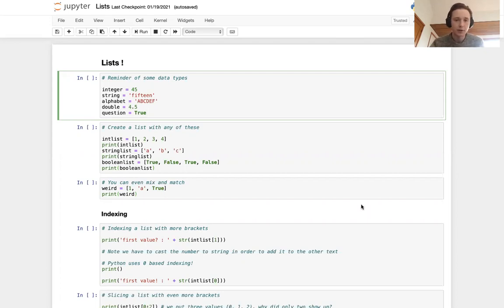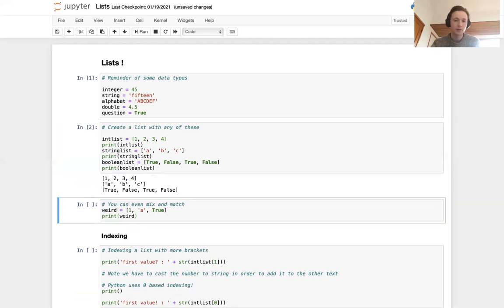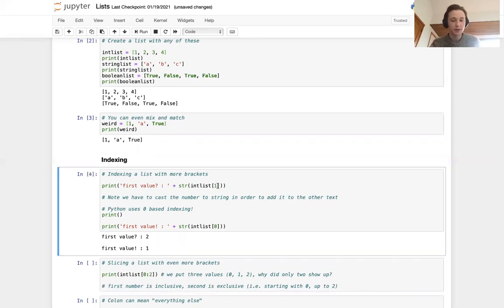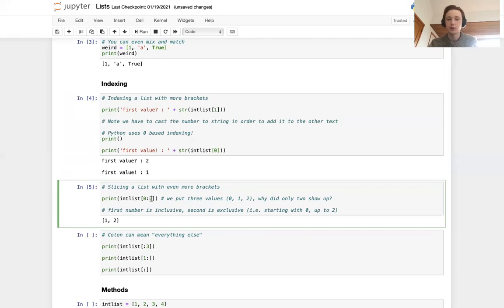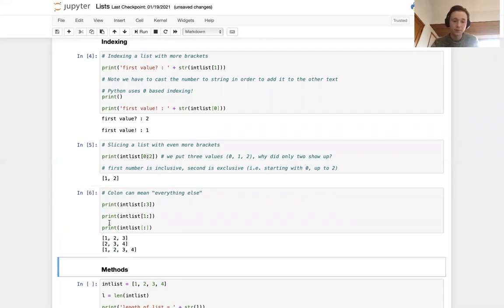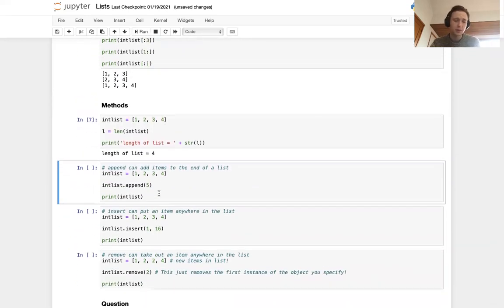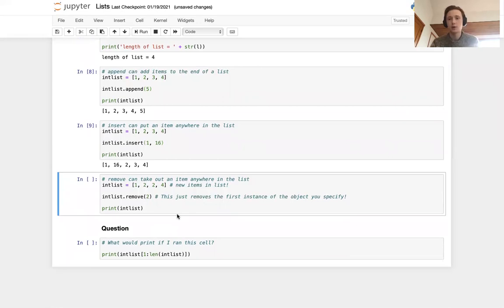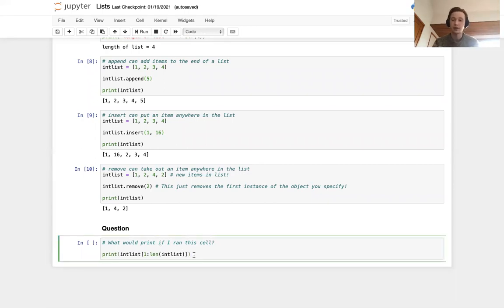Lists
This video covers the basics of lists and list methods in python